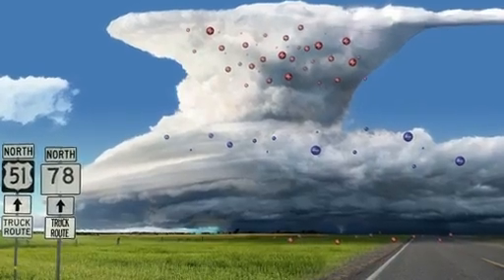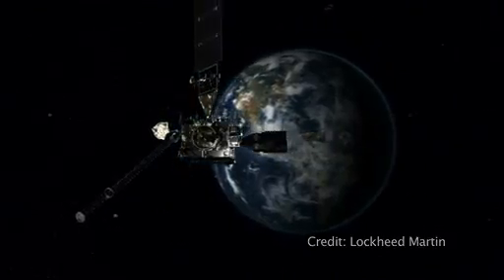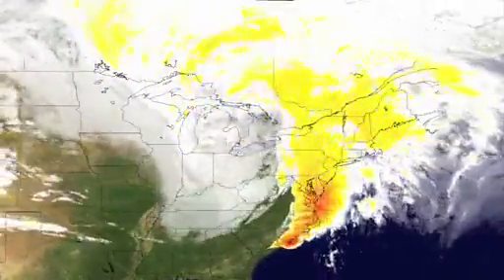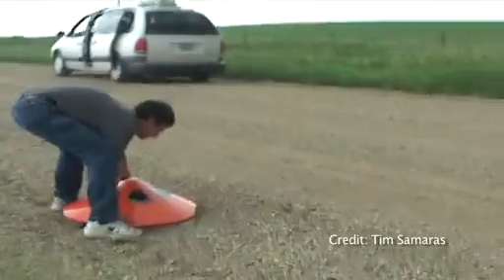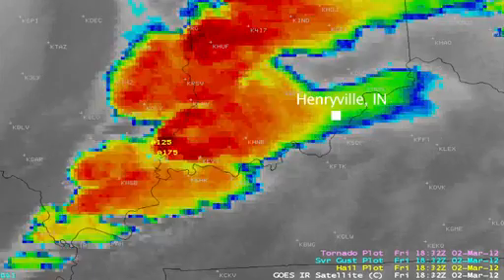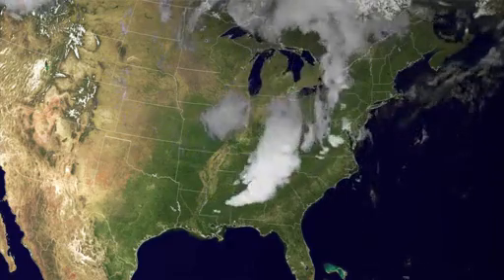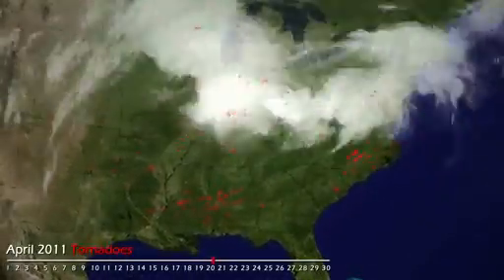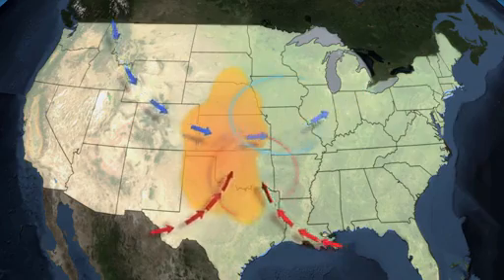GOES-R with Dr. Kathy Sullivan and Tim Samaras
This short video features highlights from a live Nationwide broadcast that took place on April 3, 2012, from the studio of NASA Goddard TV. NOAA's Deputy Administrator and Chief Scientist Dr. Kathryn Sullivan and Severe Storm Chaser and Engineer Tim Samaras talk about an important new satellite, GOES-R, that will be able to see tornadoes like never before.